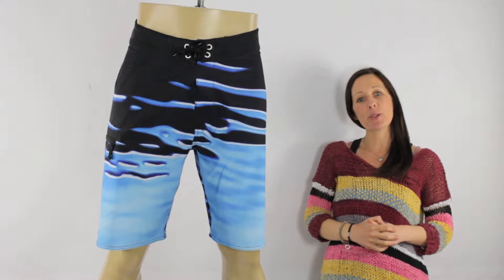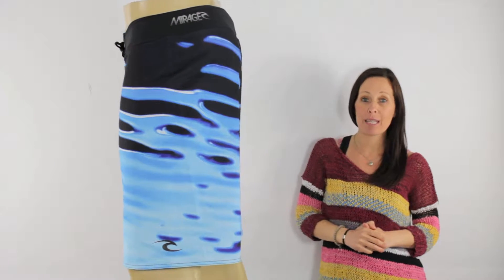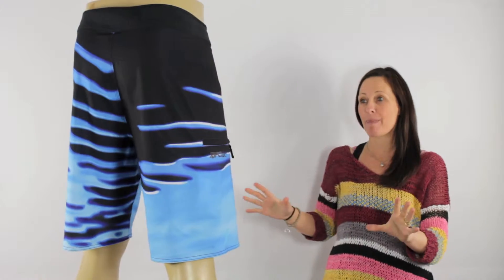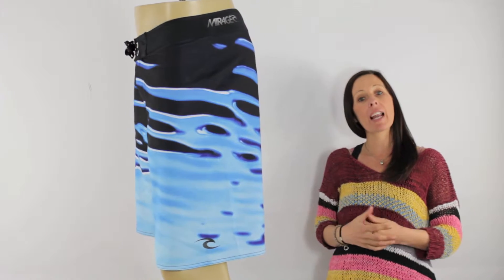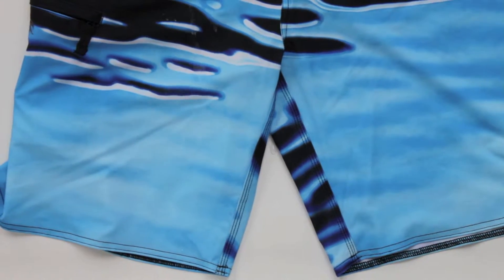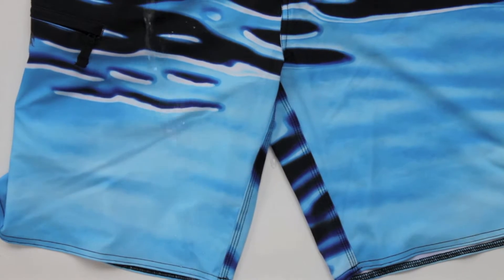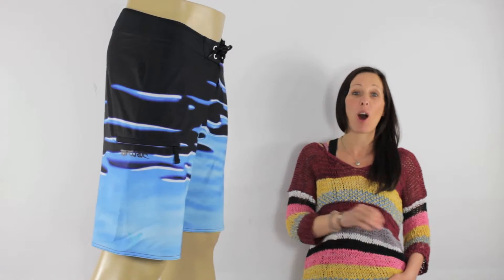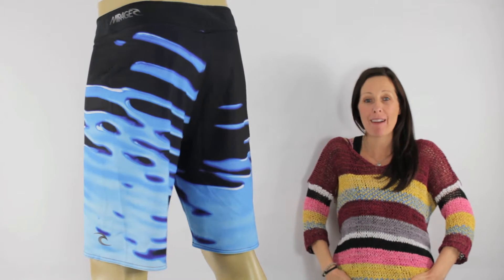Ripcurl Flex Owen Covert 21 Boardshorts Blue available at iboardshorts.com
Ripcurl Flex Owen Covert 21 Boardshorts Blue available at iboardshorts.com, the best boardshorts in the world